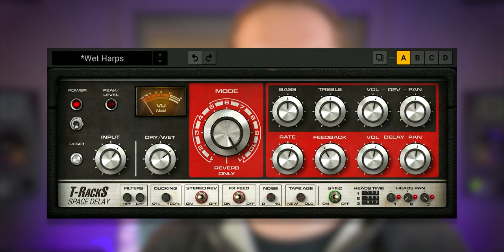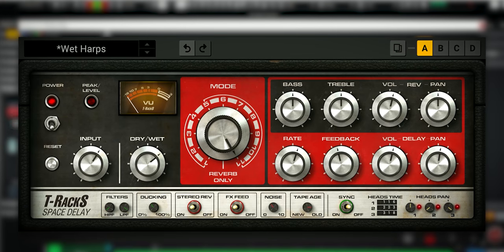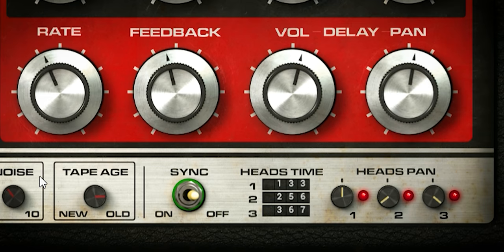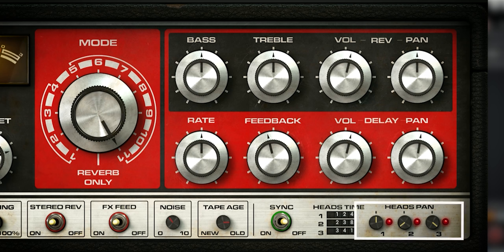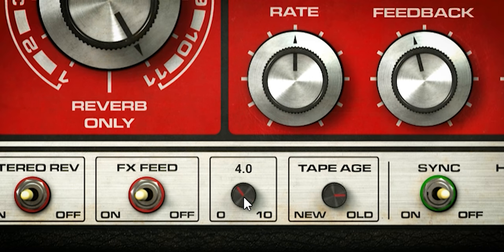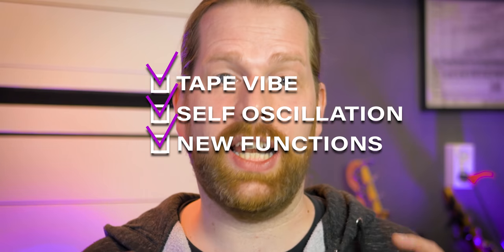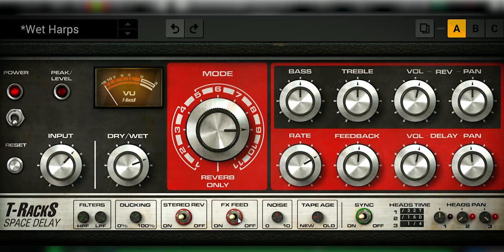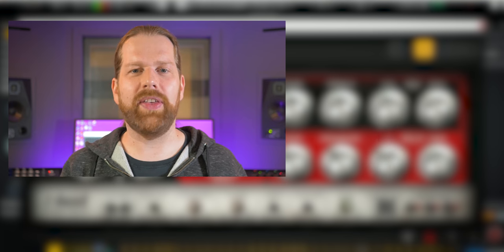IK Multimedia T-RackS Space Delay - True ROLAND RE201 emulation? VST Review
IK Multimedia  just released their T-Racks Space Delay which is an emulation of the ROLAND RE201 Space Echo Tape Delay for their T-racks software and as a vst aax plugin.

In this review we'll check if the IKMultimedia Space Delay it has the tape vibe, has features not available on the hardware RE 201 and check how well it does feedback oscillation so well know to tape delay unit and great for psychedelic effects in for instance Dub and Reggae.

00:00 - Intro
00:23 - TRacks Space Delay background
01:04 - Space Echo Tape Delay Workings
01:20 - Space Delay Functions Sound Feedback
04:29 - Conclusion

Thanks!
Marlon